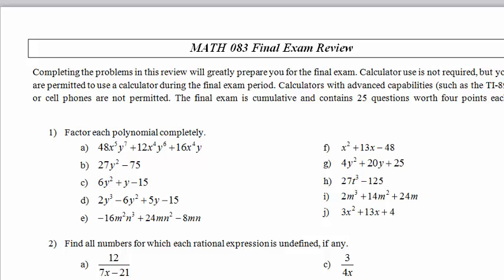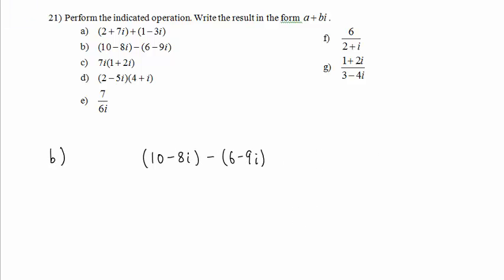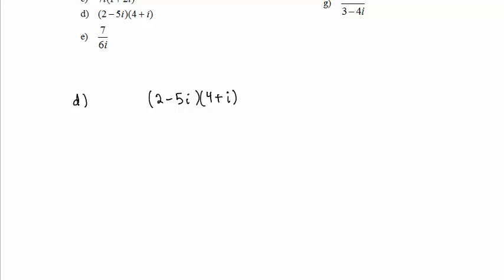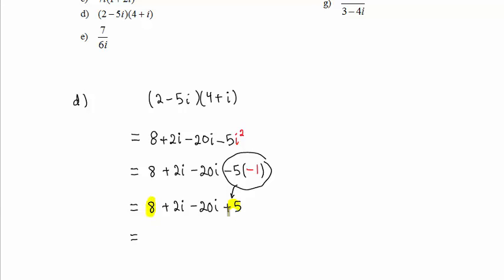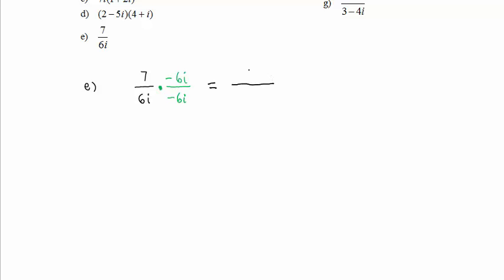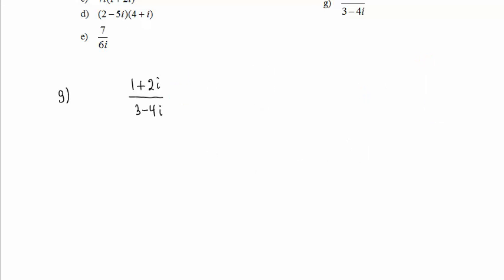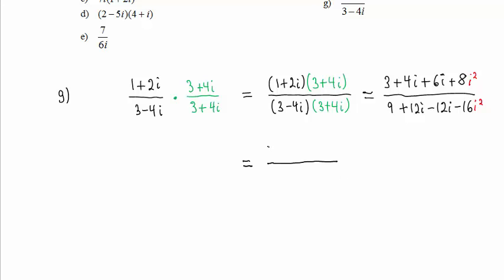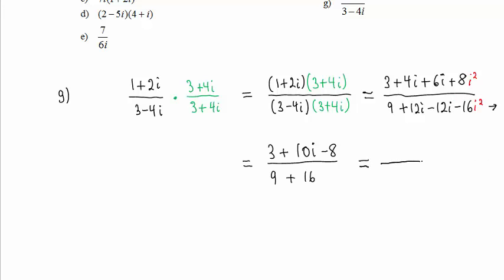Problem21abdeg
Math 083 Final Exam Review, Problem 21; parts a, b, d, e, g